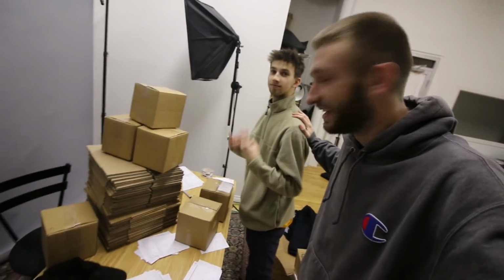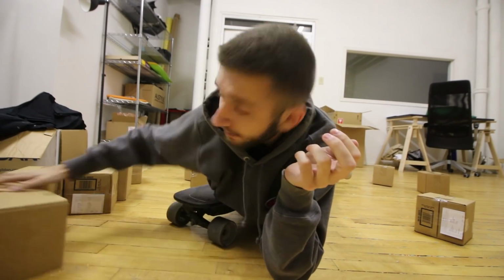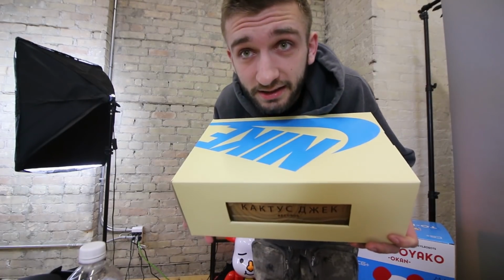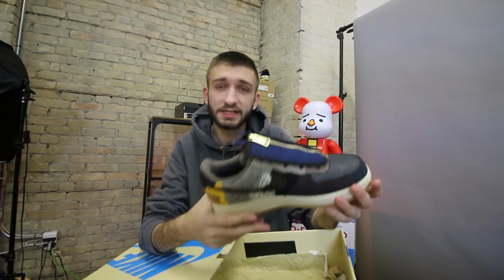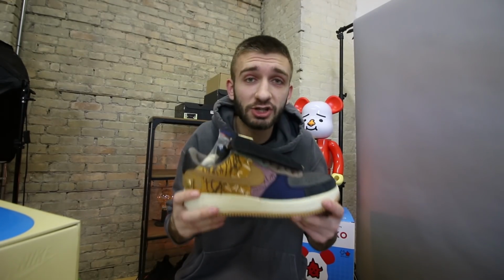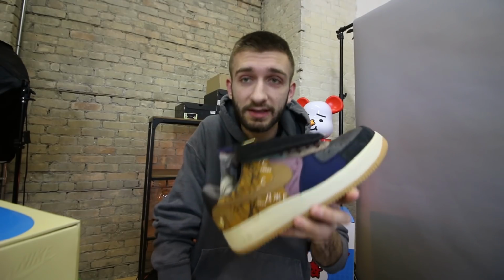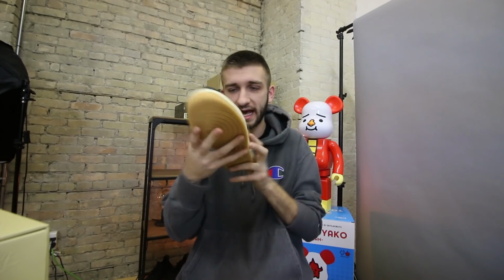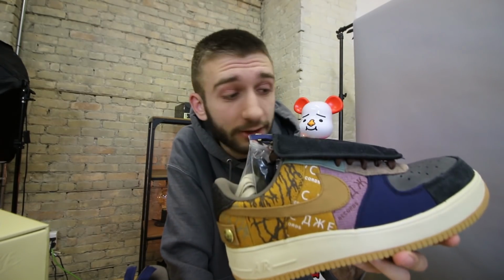I GOT THEM for RETAIL! CACTUS JACK TRAVIS SCOTT AIR FORCE 1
Use code: TOMSTEFANIUK

Unboxing the Travis Scott Cactus Jack AF1 and having the Yeezy 380 Aliens Stolen right before I could buy them :(